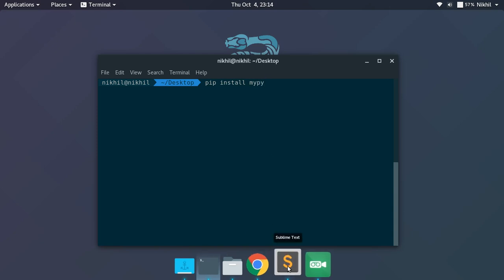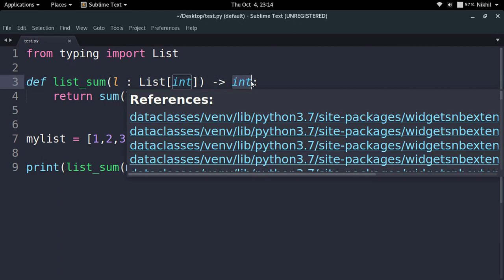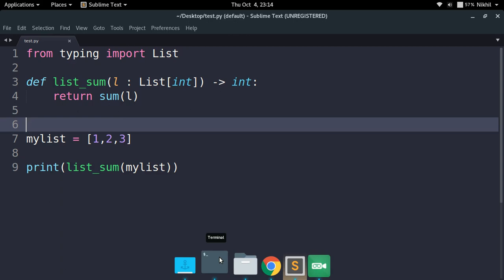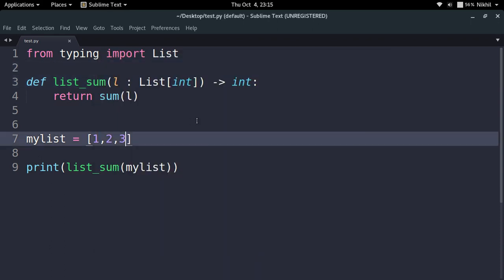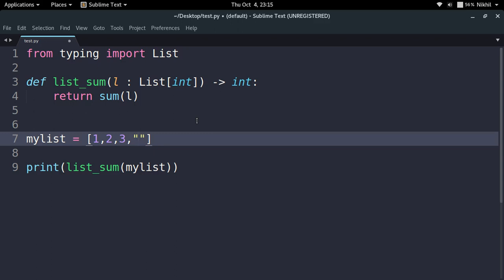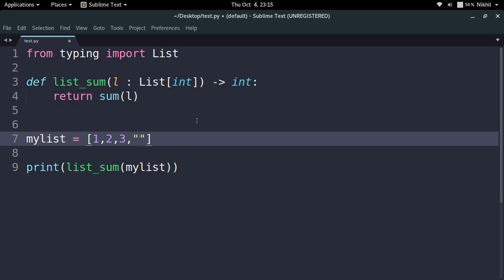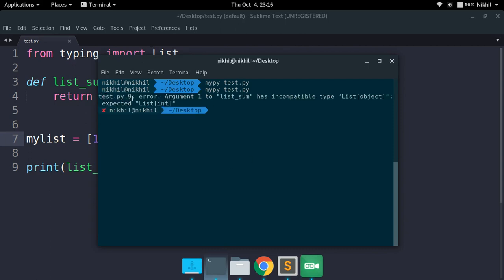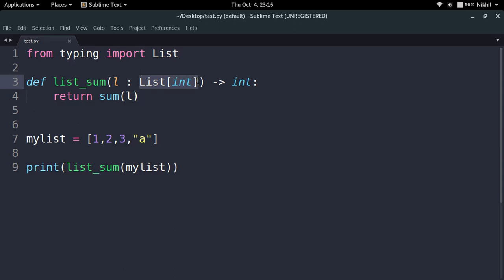Type checking in Python using mypy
This video explains how to do static type checking using mypy.